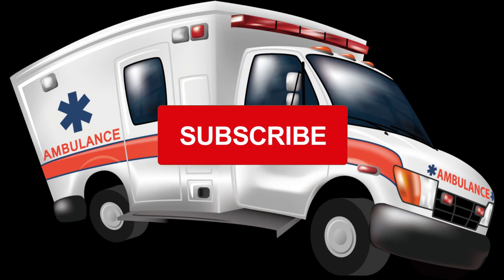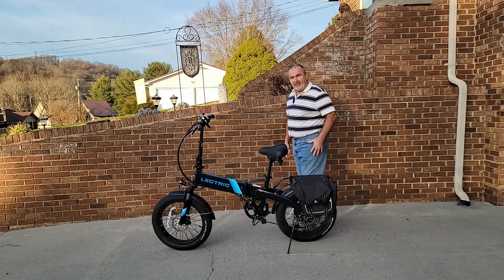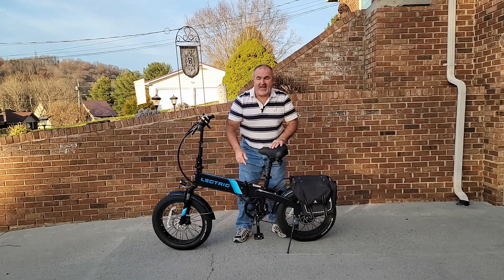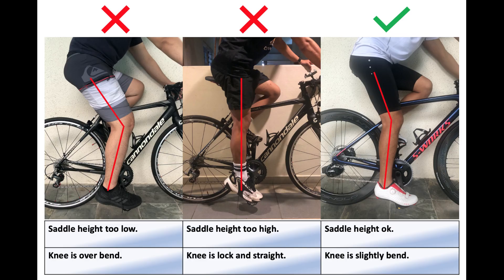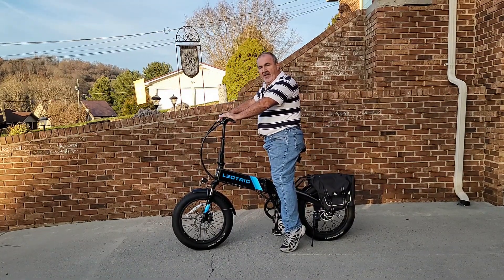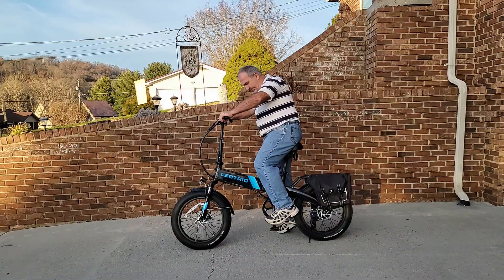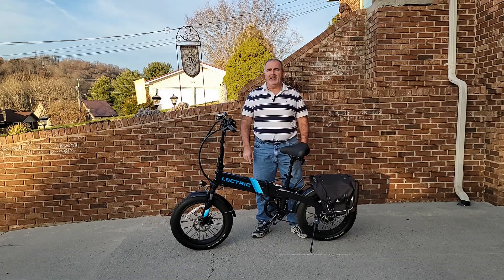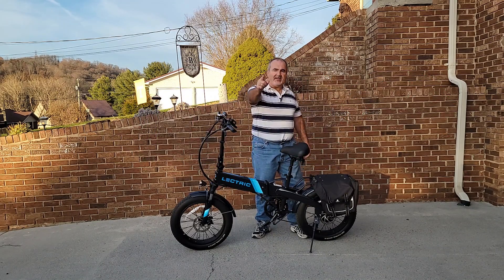How to PREVENT eBike Possible Hospital Trip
If your eBike is not set correctly, you could end of with PERMENANT damage to your body.  You will most definitely have MAJOR discomfort during and after your ride.

Camera Equipment :
Drone : DJI Mavic Air 2
Camera / Live : Samsung S21 Ultra
Action Cam : Gopro 10